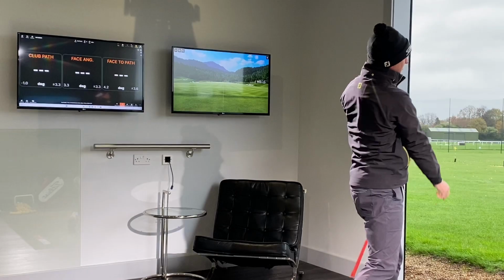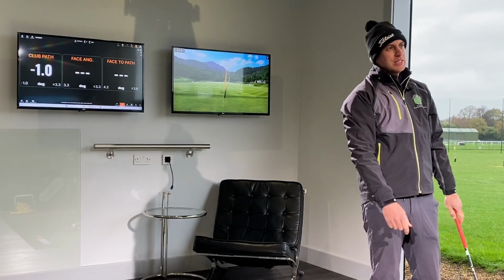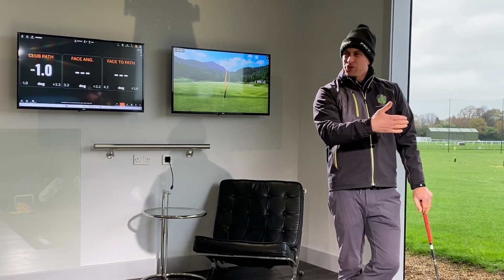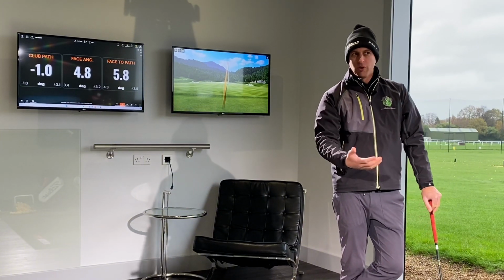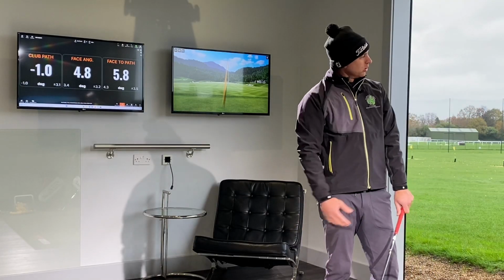Ball Flight Control: The Game-Changer Drill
Unlock the secrets of your ball flight and master your control like never before! Dive into 2 thrilling, measurable task-based games that will challenge you on the range and elevate your performance on the course.